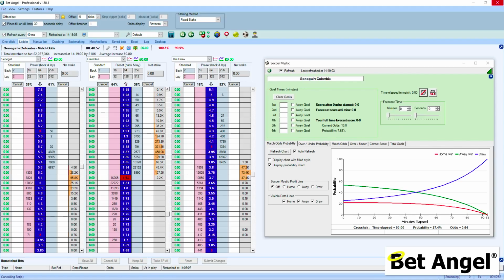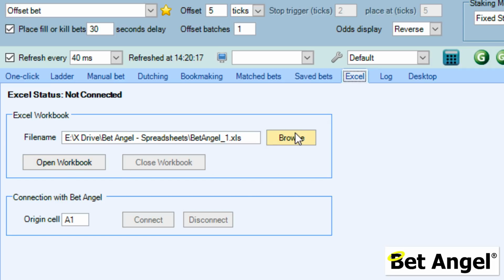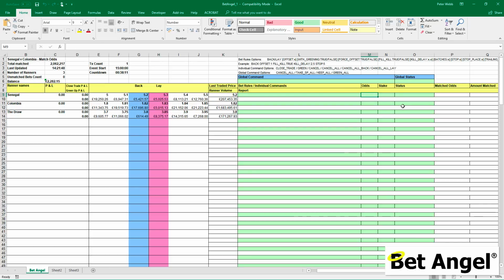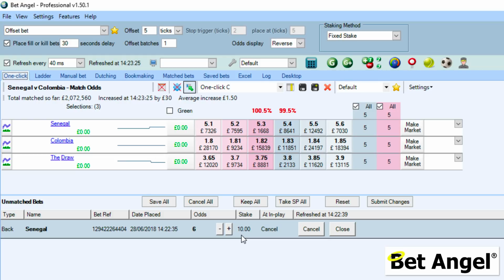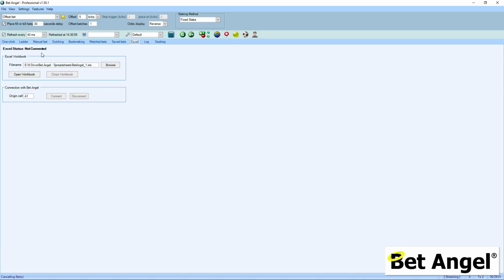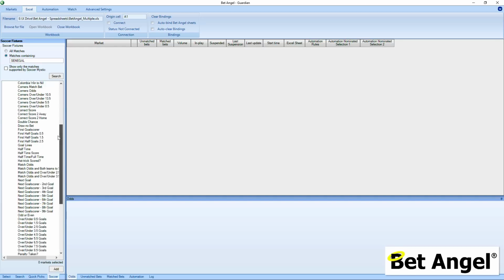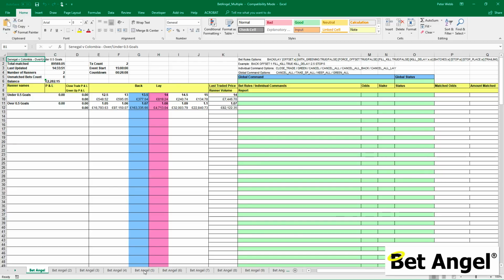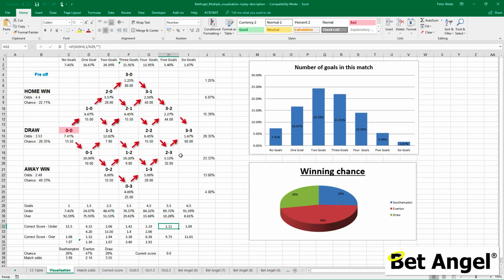Top tips on how to trade football on betfair using an excel spreadsheet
If you want to trade better on Betfair it's a good idea to get a full view on the market you are trading.

Football 2018 matches are made up of many interrelated markets. This makes it perfect for linking up multiple markets for a more complete view of a market.

One of our top tips on doing this on Bet Angel is to use a spreadsheet. Sounds scary, but it's really easy.

In this video, we look at how you can hook up Bet Angel to a spreadsheet and how you can use that to get a unique view of a football trading market.